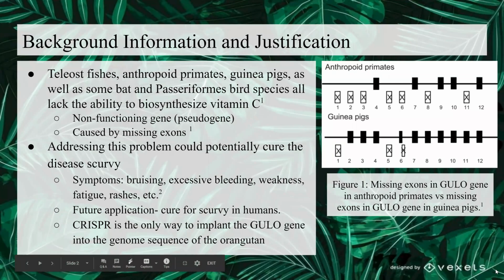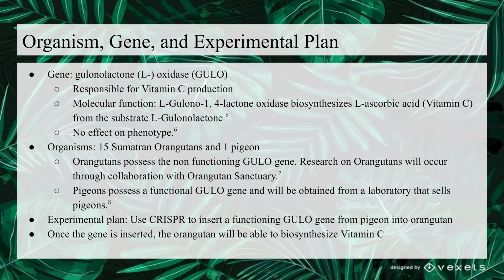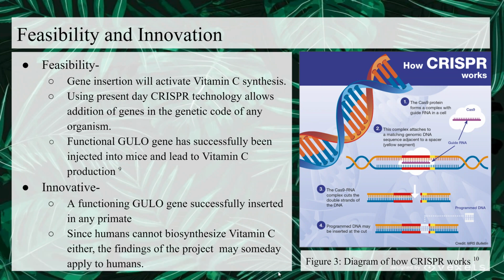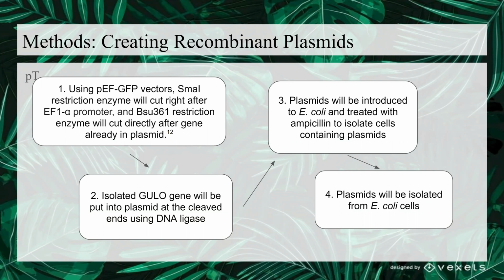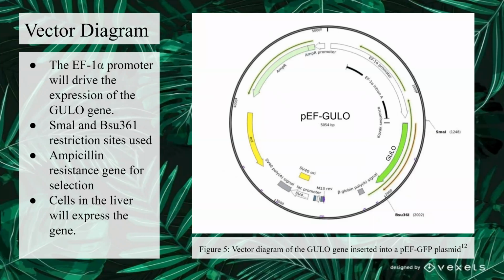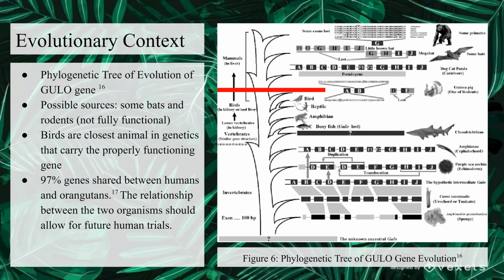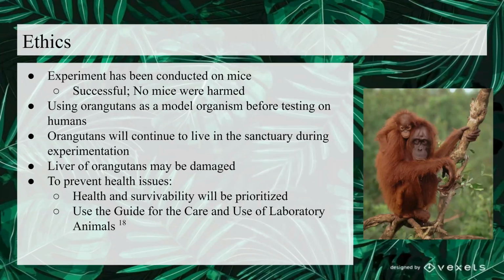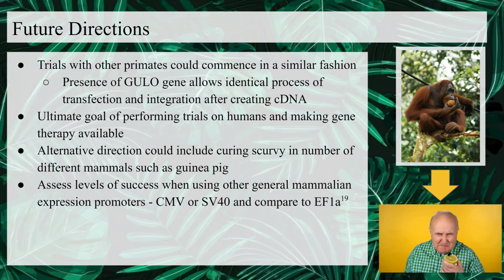Curing Scurvy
Biological concept on curing scurvy in orangutans with future implications on humans.